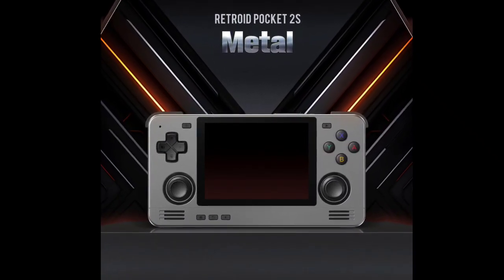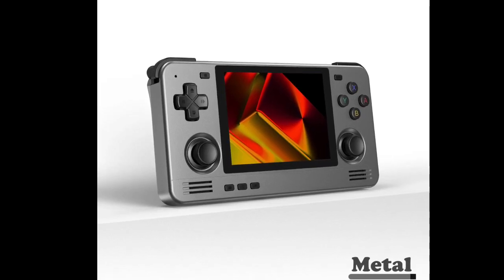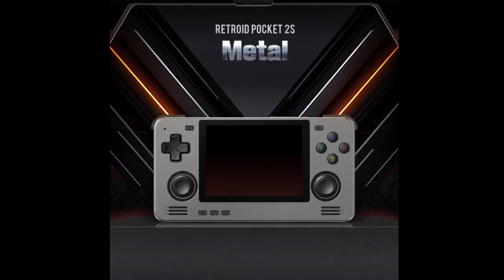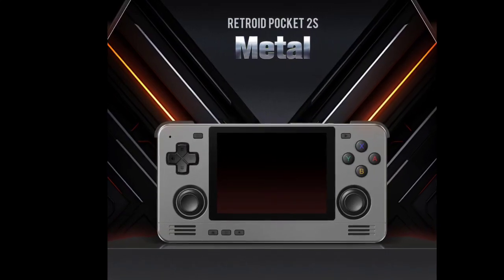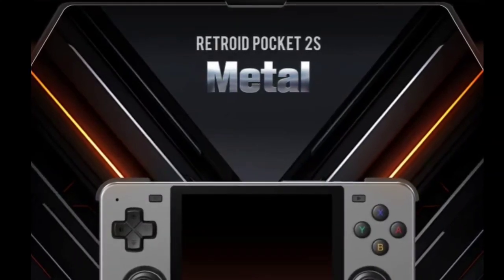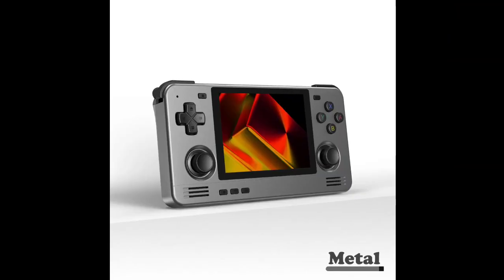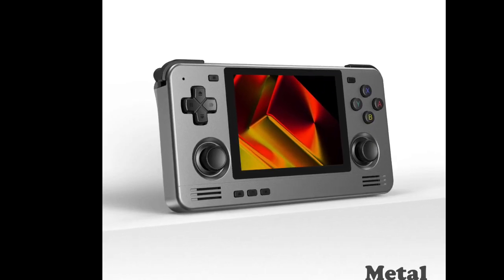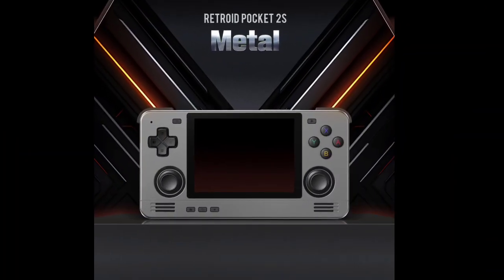Retroid Pocket 2S Metal Edition: First Look - Reviews Full Specifications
Retroid Pocket 2S Metal Edition Price and Availability
Retroid has discontinued its entry-level 3 GB RAM and 32 GB storage variant for the Metal Edition. Consequently, the Pocket 2S Metal Edition, which comes with just 4 GB of RAM and 128 GB of storage, costs $149. The company reduced the price of the Metal Edition by $4 at launch, but this offer is only valid through December 23.